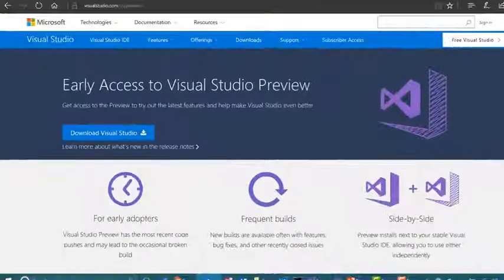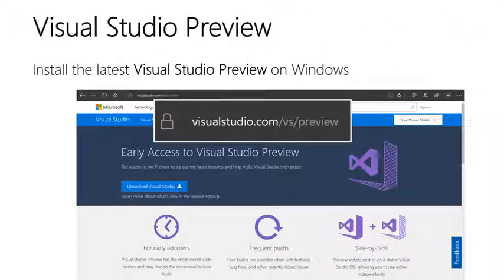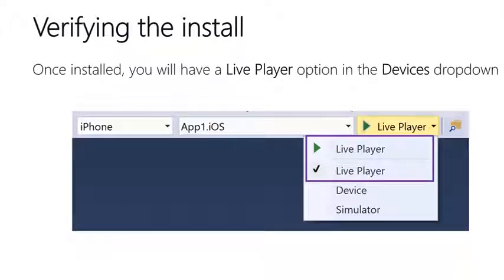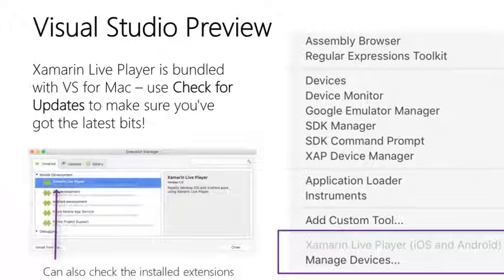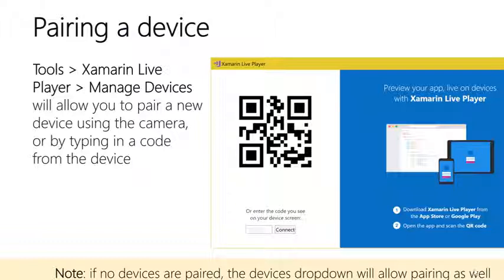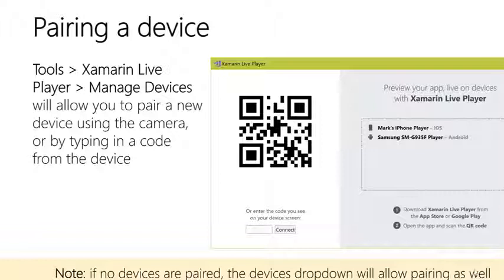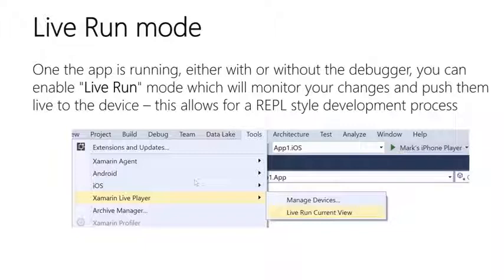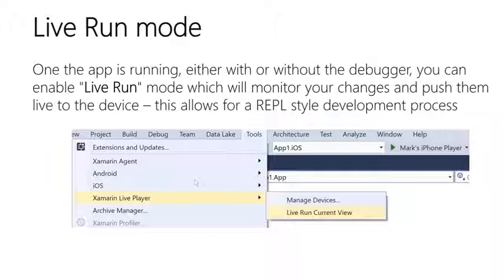Introducing the Live Player Xamarin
Xamarin Live enables developers to continuously deploy, test, and debug their apps, directly on iOS and Android devices. After downloading the Xamarin Live Player – available in the App Store or on Google Play – you can pair your device with Visual Studio and revolutionize the way you build your next great app.